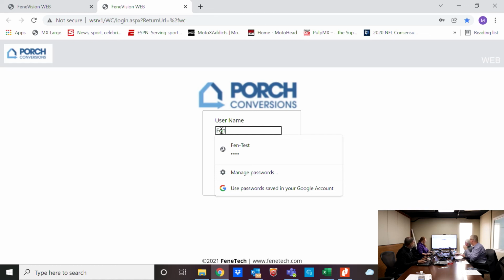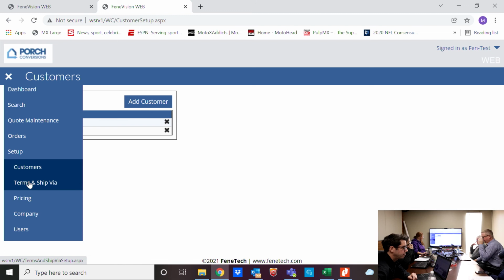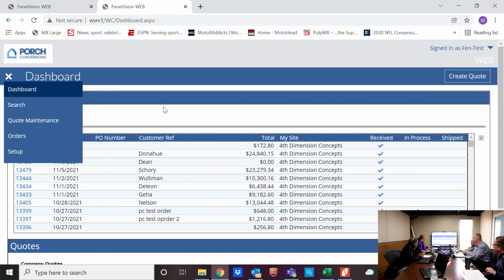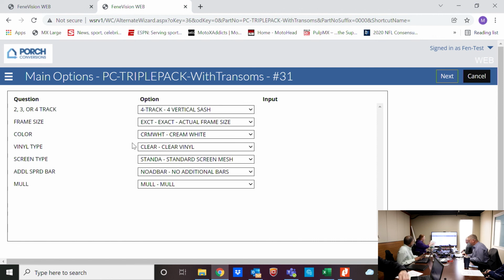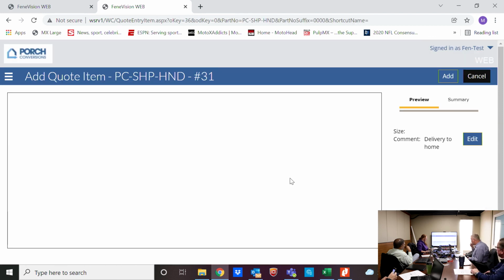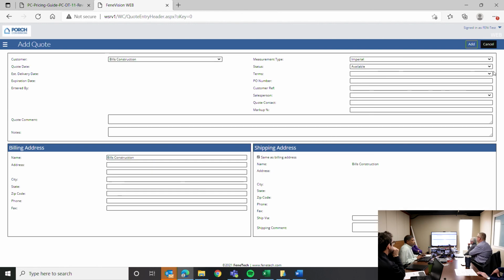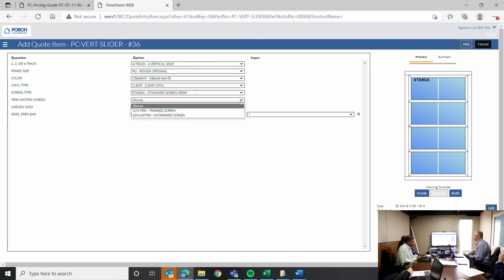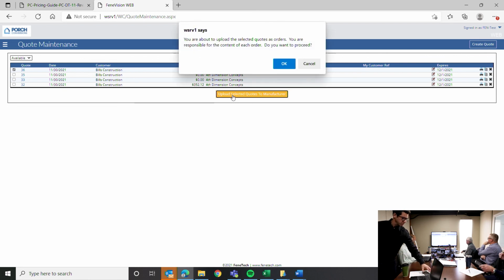Fenevision Training November 2021